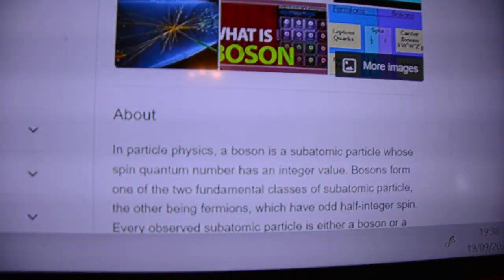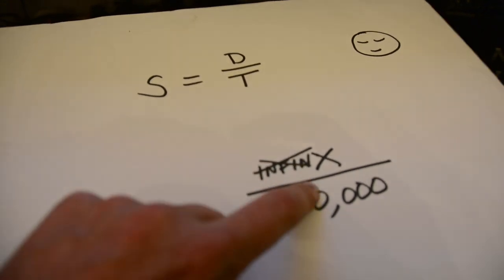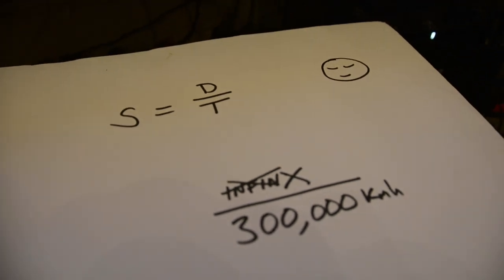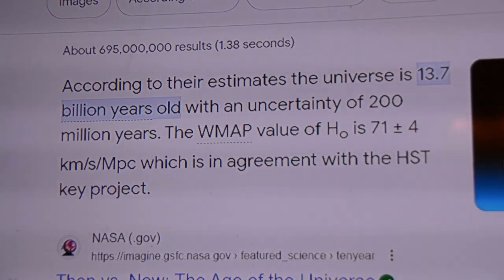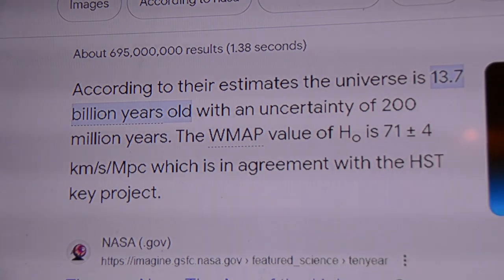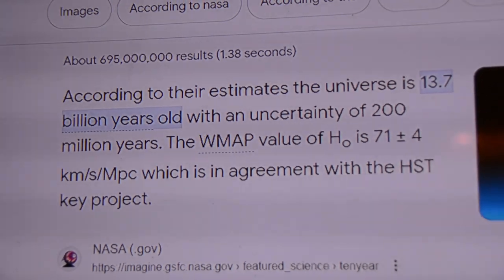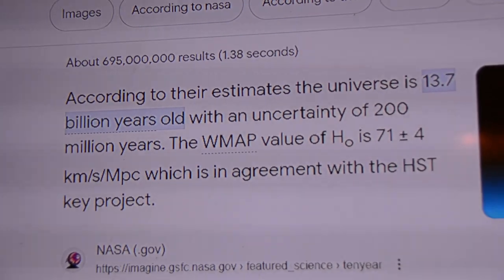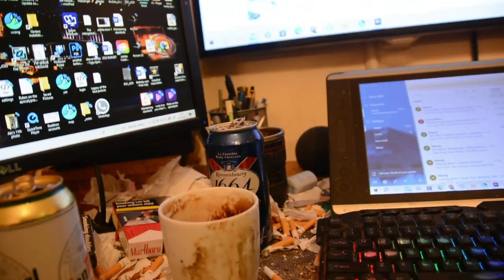Thought is a wave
I got very excited today about thinking about faster than light travel technology.